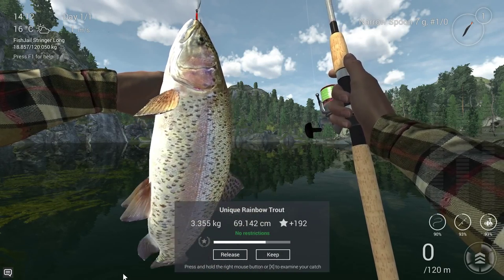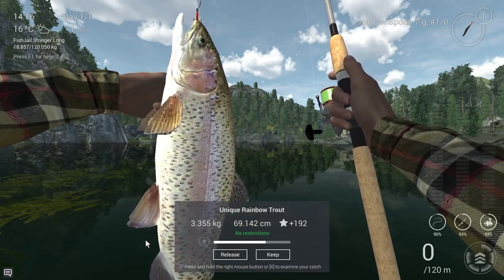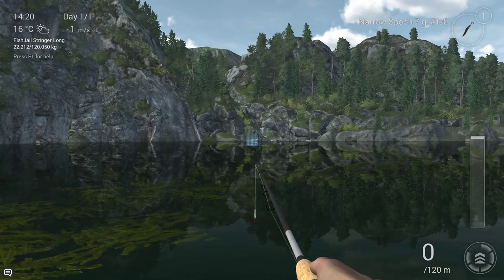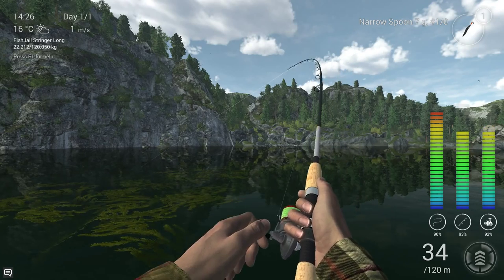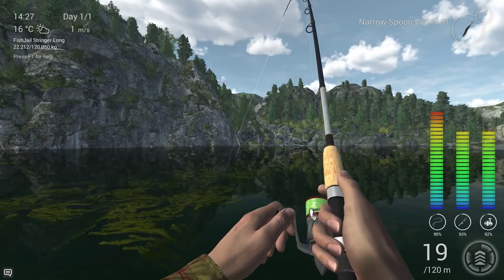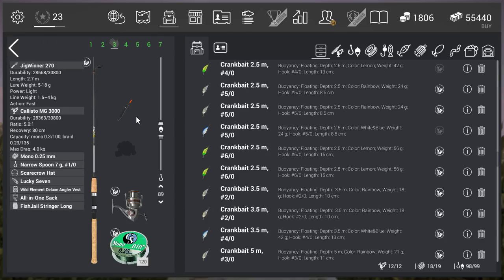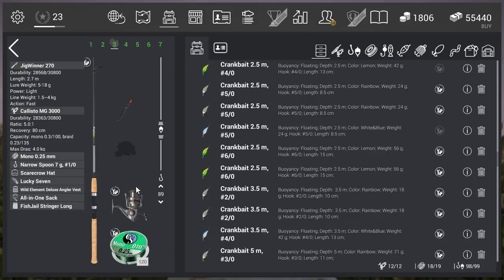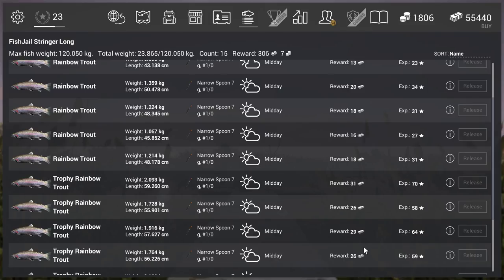Fishing Planet Game,How To Catch The Unique Rainbow Trout In Oregon Lure Guide 0.3.0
11 Am - 5 Pm